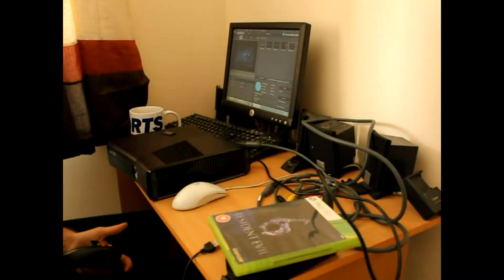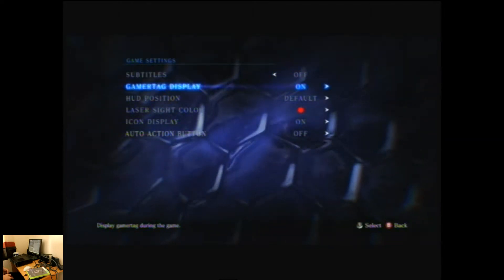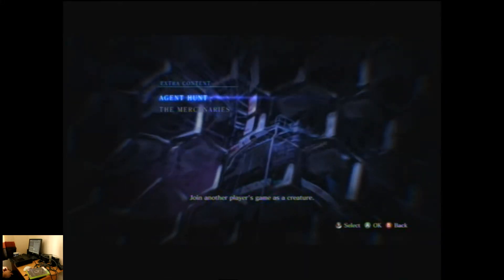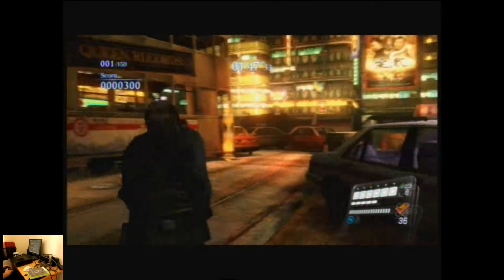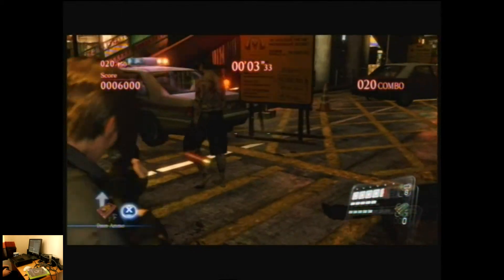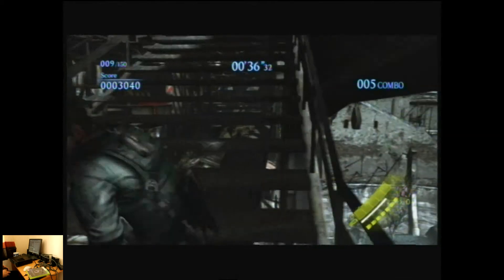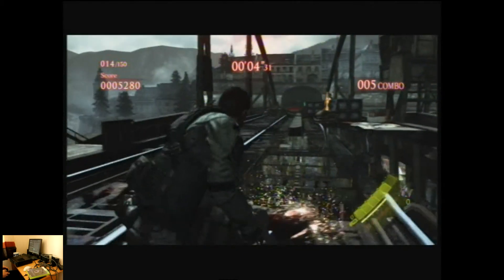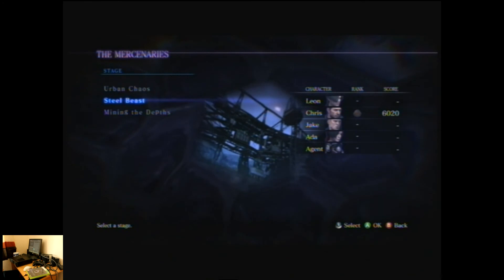Resident Evil 6 Extended Play And Review Part 5 Classic Retro Game Room